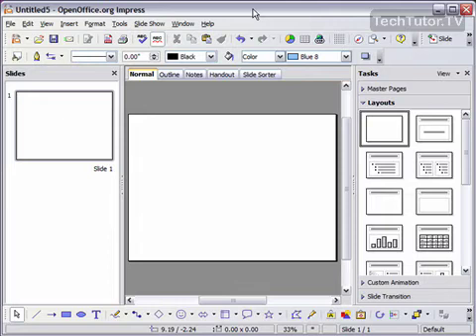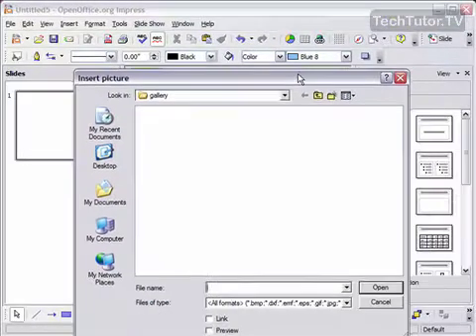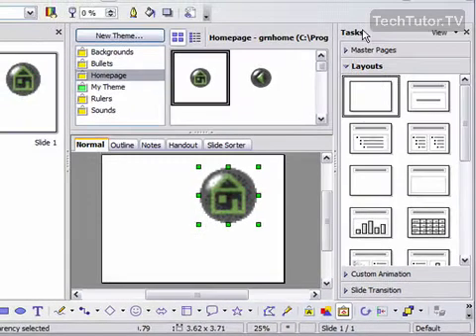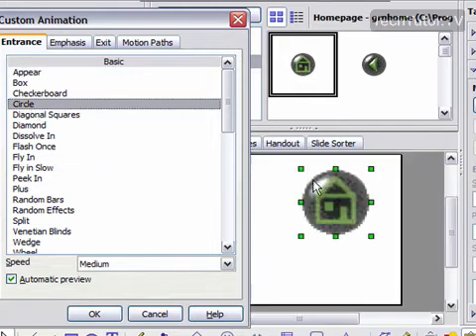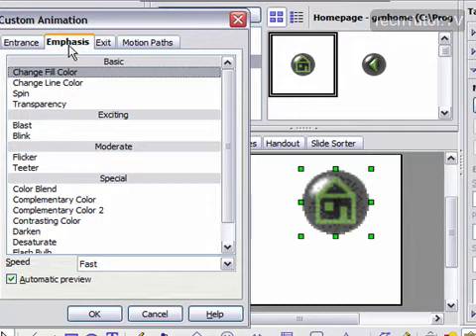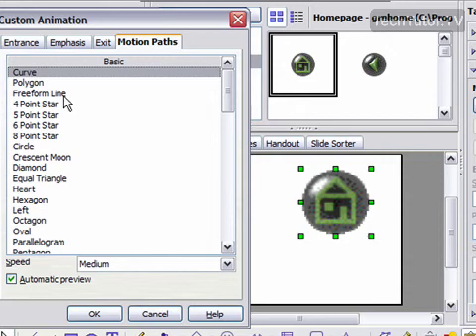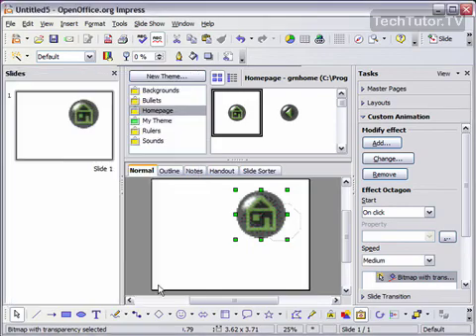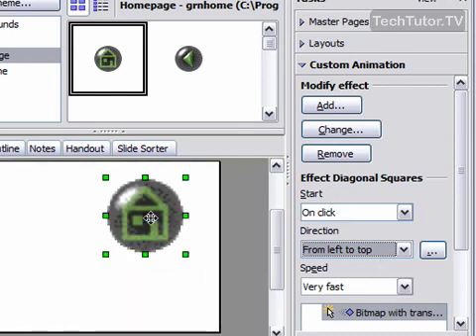Add a Custom Animation in OpenOffice Impress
See a higher quality video on TechTutor.TV! You can apply a custom animation to any picture or object within OpenOffice Impress. This animation can be set at the objects entrance, emphasis or exit. In this video tutorial, you'll learn how to add a custom animation in OpenOffice Impress. See higher quality tutorials all for FREE